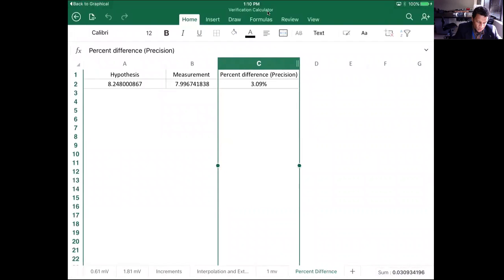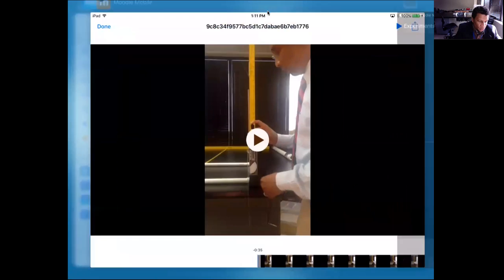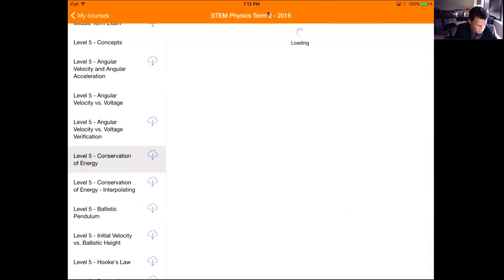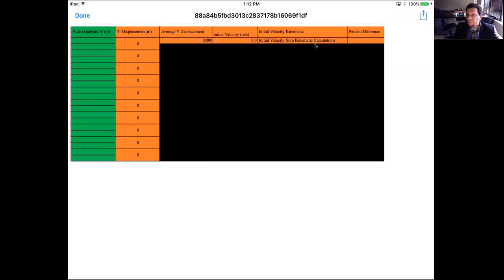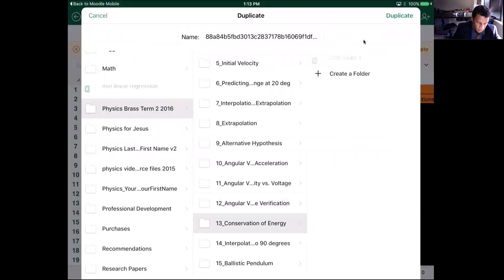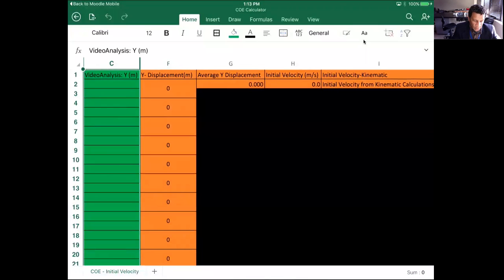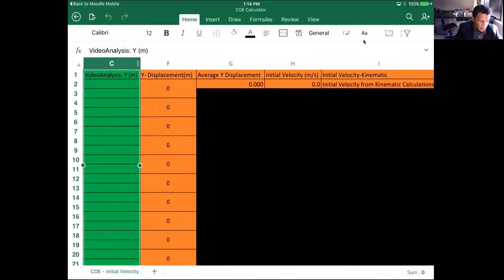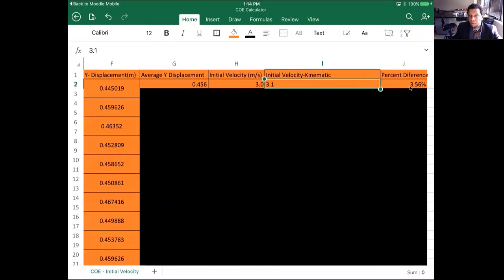13_COE Part 5